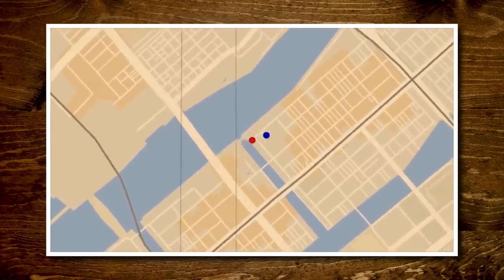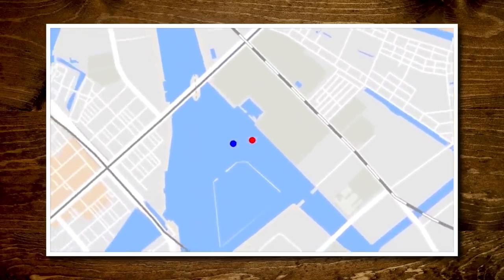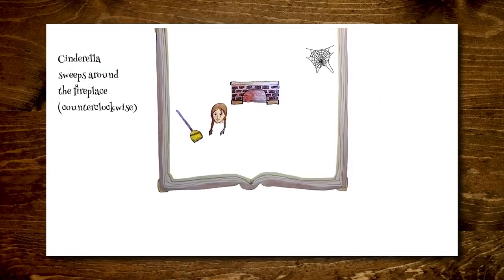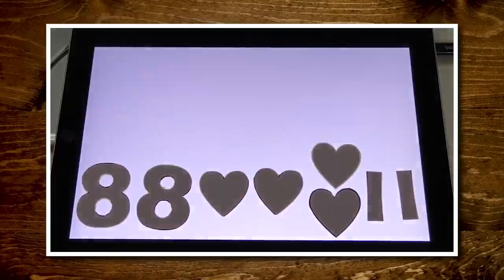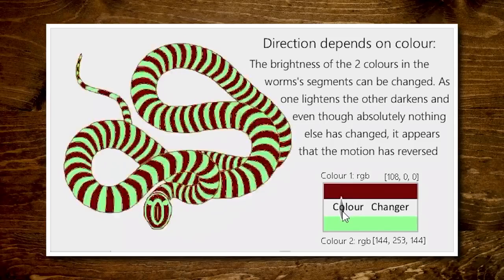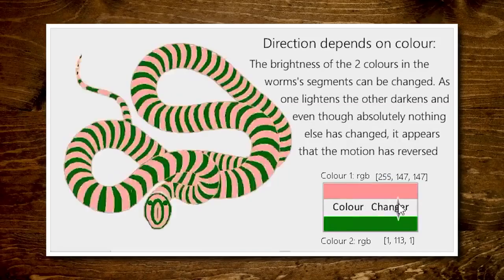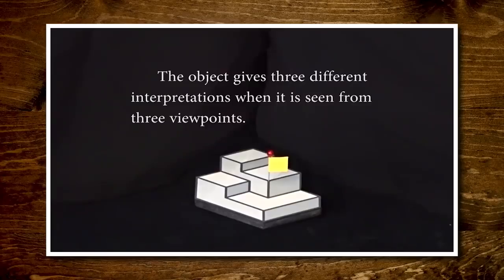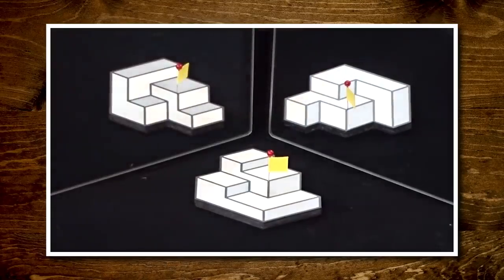Top Optical Illusions Of 2018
Feast your eyes on the top optical illusions of 2018!  GMM #1432